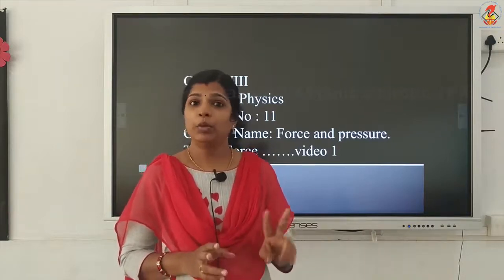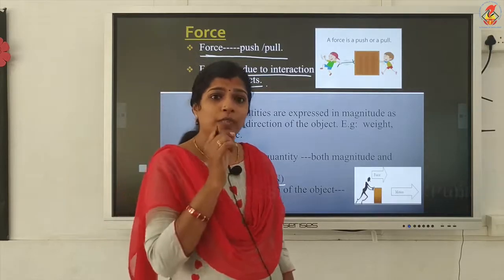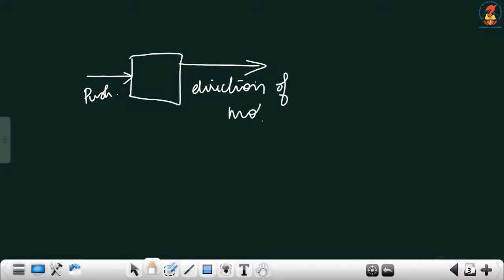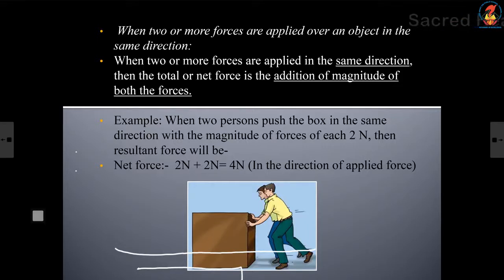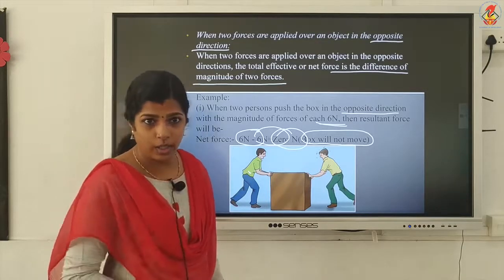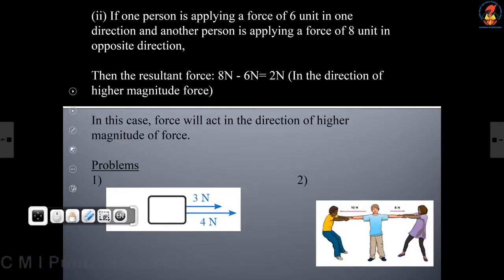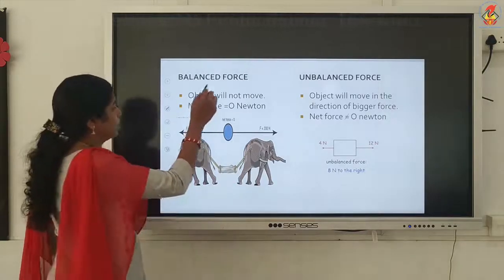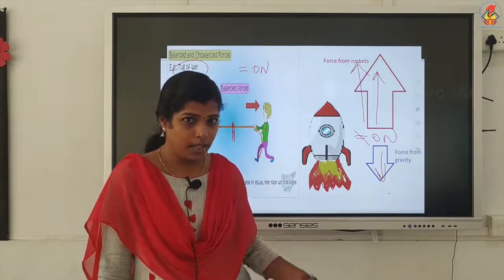Phy08 Chapter 11 Force and Pressure Video 01 Force